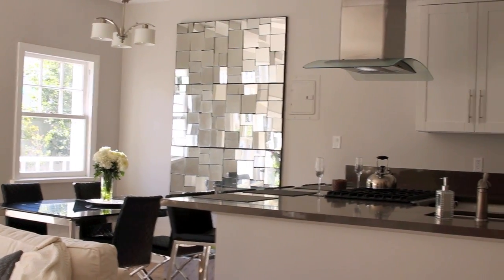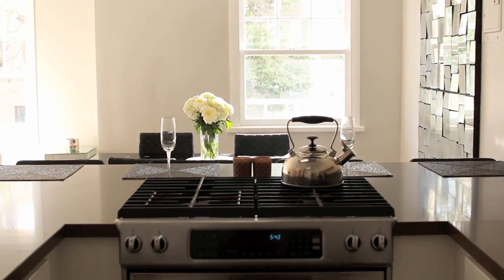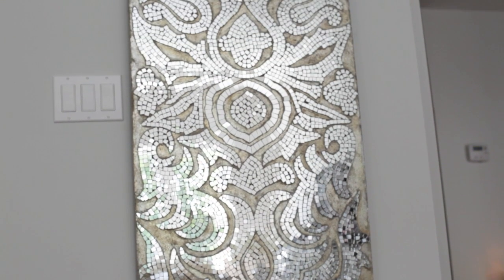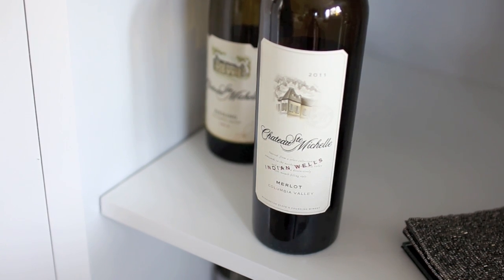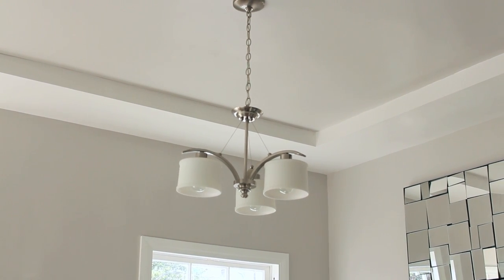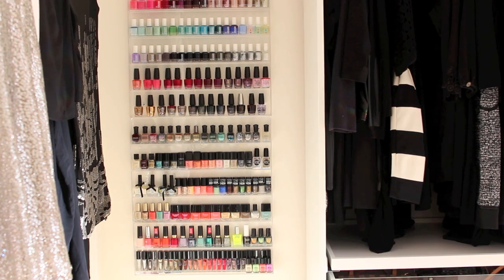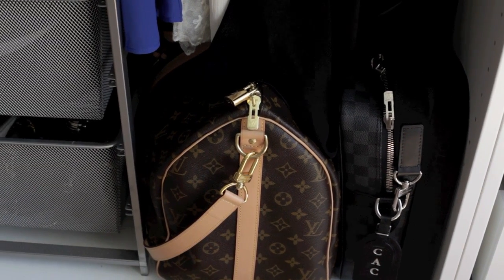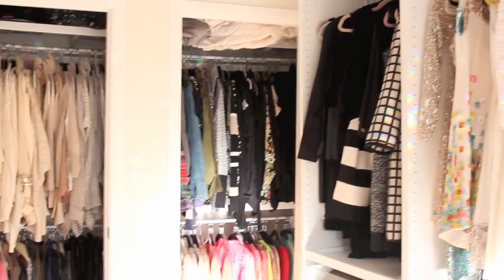California Apartment + Walk In Closet Tour | Update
5 month update tour on my apartment decor + walk in closet- the walls are painted, the ceiling is painted, the mirror wall is hung up + my closet / nail polish racks are in. Let me know if you like this tour with a thumbs up!

Paint color: Benjamin Moore Shoreline

I post new outfits on my blog every week!